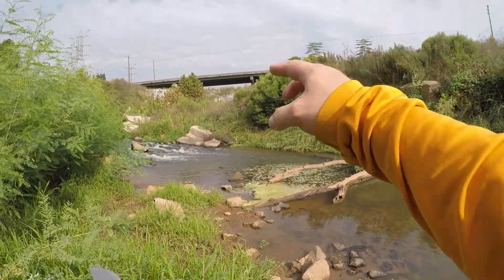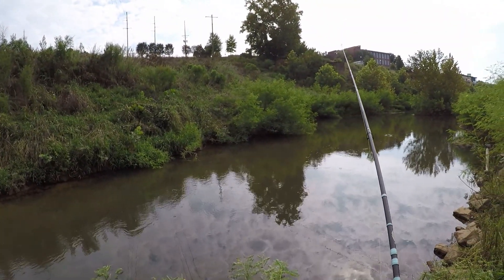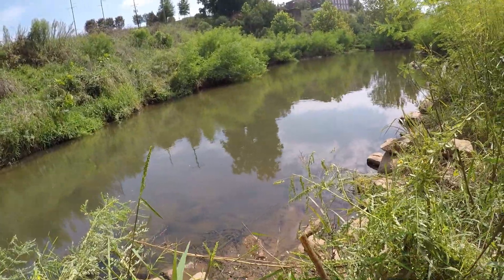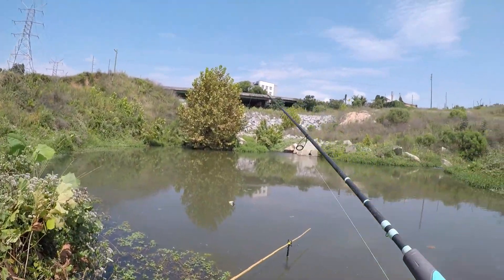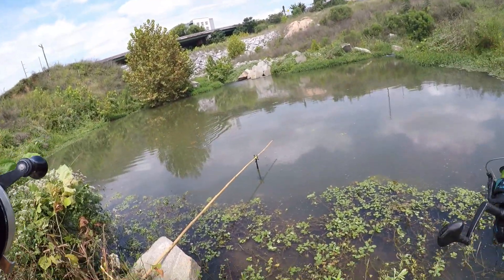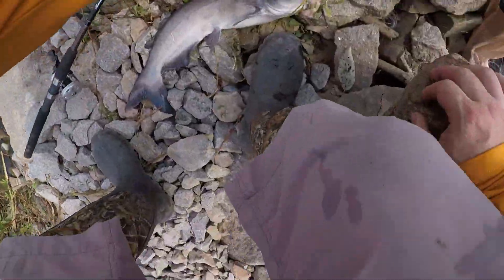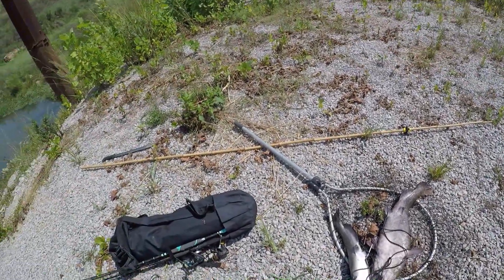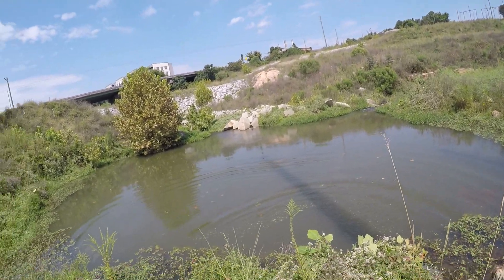RIVER MONSTER ,RIPPING DRAG ( IN NEED OF PARAMEDIC )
A day out on the river was going great. I catch my personal best  Flathead Catfish. Then thing make a turn for the dark arts.